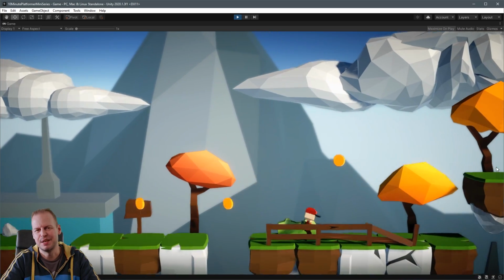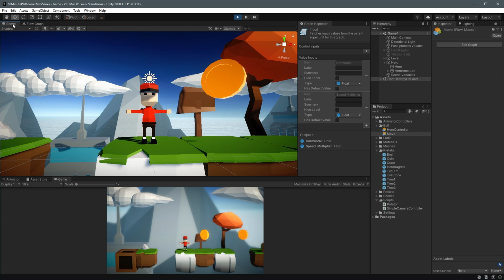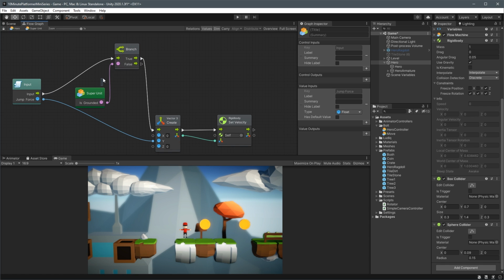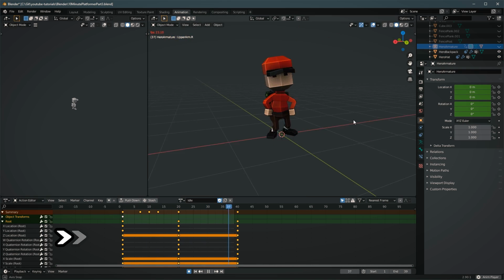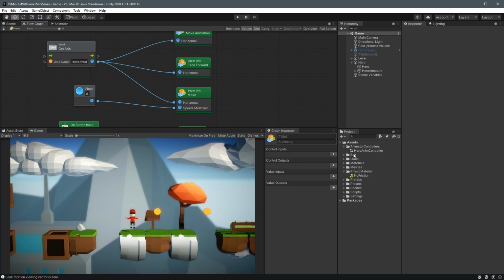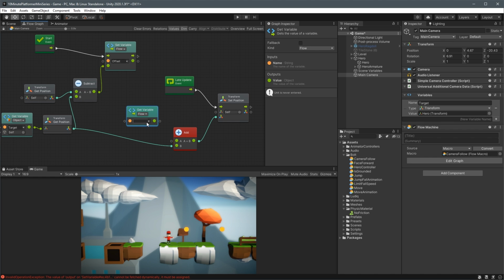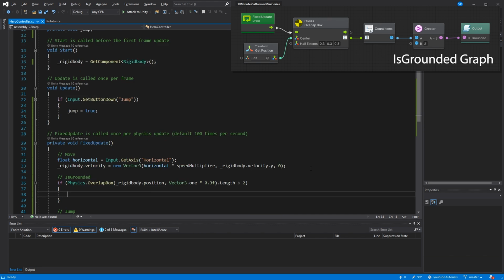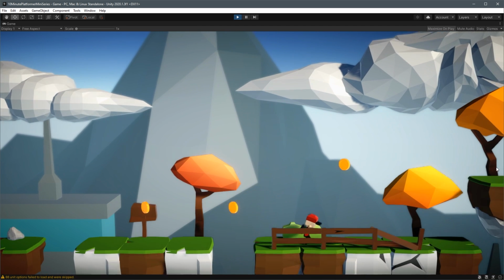Unity Bolt vs C# Scrips - complete tutorial - which one is for you?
Learn how to do platformer mechanics in Unity with Bolt Visual Scripting. I go through everything in detail and I also compare it to C# scripts for the exact same functionality. Get an introduction and learn bolt, or use the video to decide if visual scripting or C# scripting suits you better.

Time Stamps:
00:00 Intro
** BOLT SECTION
01:00 Install Bolt
02:33 Hero Controller - Create your first Visual Script / Flow Graph
03:20 Keyboard / Joystick Input
03:30 Player Movement Left/Right
08:00 Separating Movement to its own graph from the Hero Controller
08:20 Creating a "Super Unit" - reusable visual scripts
10:30 Creating a "Jump" Super Unit to make the player jump
15:00 Creating a "IsGrounded" Super Unit to avoid flappy bird air jumping
20:50 Creating a "Face Forward" Super Unit to turn the player left/right
23:45 Enable a running animation with Animator Controller
24:00 Transition between Idle and Run animation states
28:00 Reducing sliding effect of player
28:50 Creating a "Jump Animation" Super Unit for jump up animations
31:30 Creating a Animator Blend Tree between jump up/down poses
36:33 Adding a sound effect to jumping
38:20 Overview of all Visual Graphs to control the player
39:30 Creating a "Limit Fall Speed" Super Unit to prevent falling between tiles
42:30 Creating a smooth Camera Follow Visual Graph
** C# SECTION
49:30 Re-creating the Hero Controller in C#
50:00 Recreating the Move Graph in C#
52:02 Recreating the Jump Graph in C#
53:56 Recreating the Is Grounded Graph in C#
56:28 Recreating the Face Forward Graph in C#
57:36 Recreating the Move Animation Graph in C#
58:14 Recreating the Jump Fall Animation Graph in C#
59:46 Recreating the Limit Fall Speed Graph in C#
01:00:45 Recreating the Camera Fallow Graph in C#
01:02:30 Playing the jump sound effect in C#
01:04:00 Outro and Final Thoughts